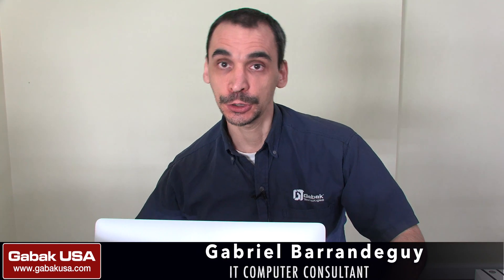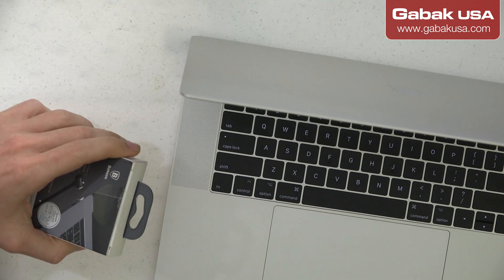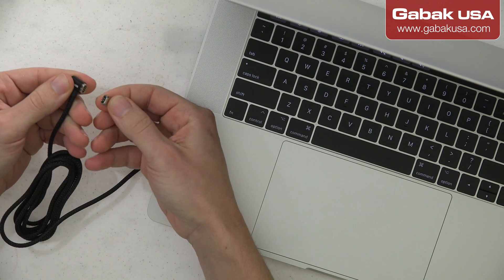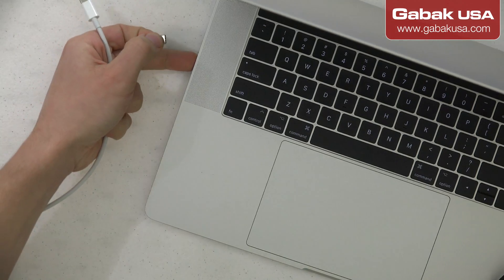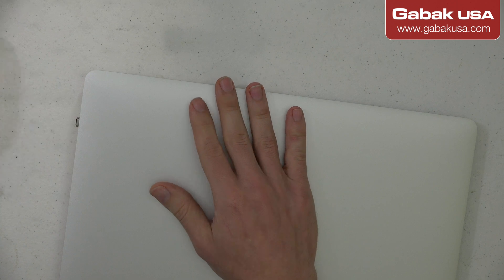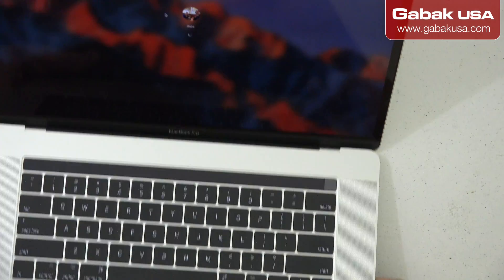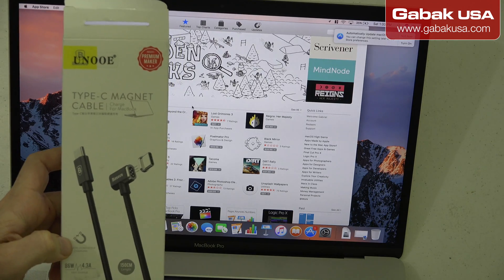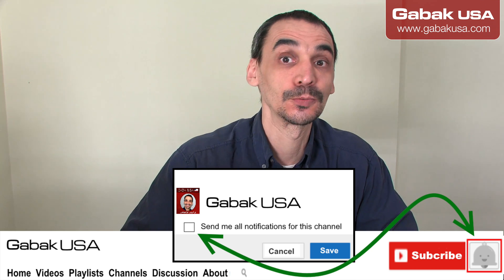how to add magsafe to any macbook pro touch bar usb c edition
New macbook and you want to have your old magsafe In your new machine, here I show you how you can have that very easily in amazon

QUESTIONS?

PERISCOPE: GabakUSA